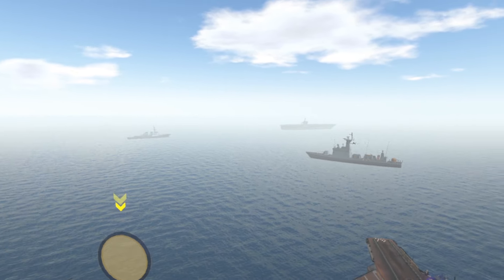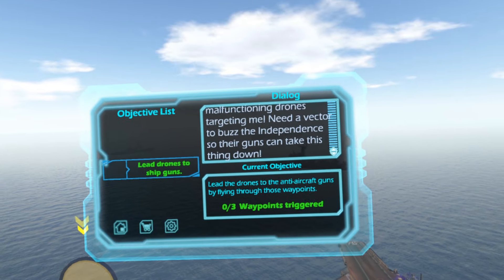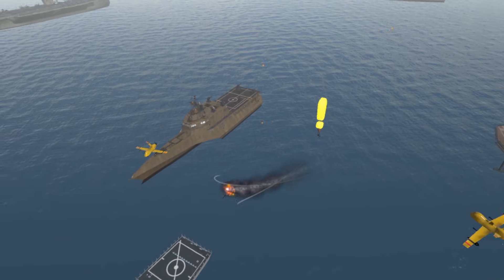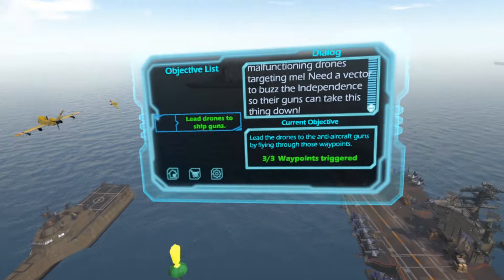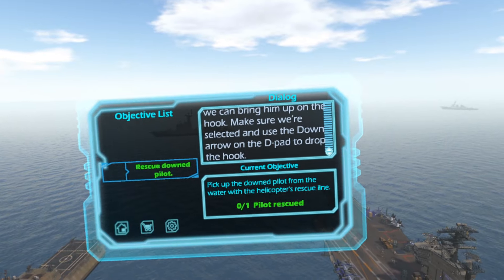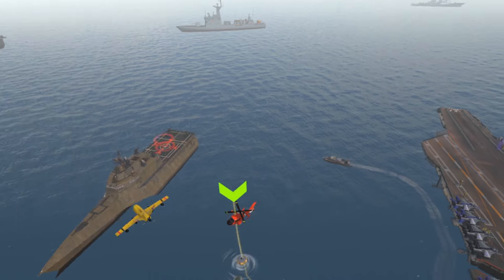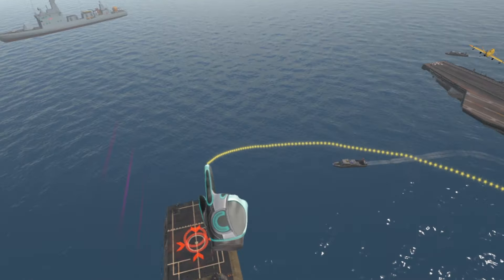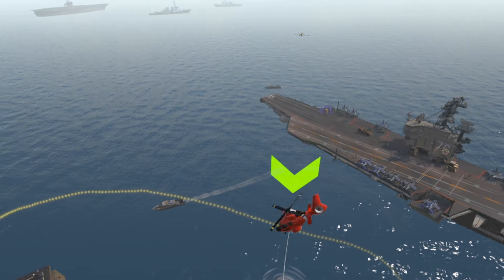Final Approach Naval Exercise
Welcome to Final Approach. Take to the skies in a full Virtual Reality World with the HTC/Vive and Oculus Touch. We wanted to show a small mission would look and feel would like, so we are taking you to the open seas for Naval Exercises. Each level has multiple objectives along with crisis events that you need to manage. Get those F18’s into the air and take out those rogue drones!